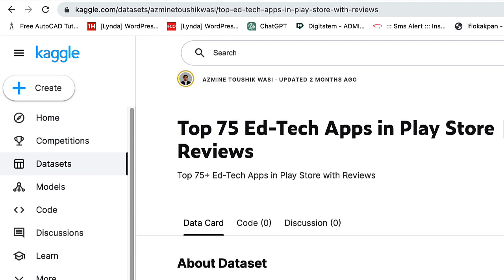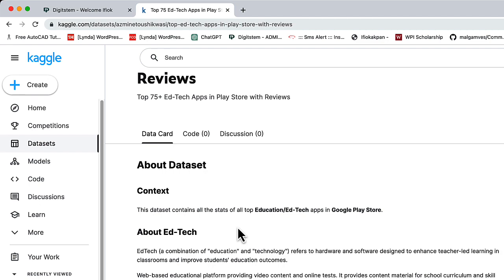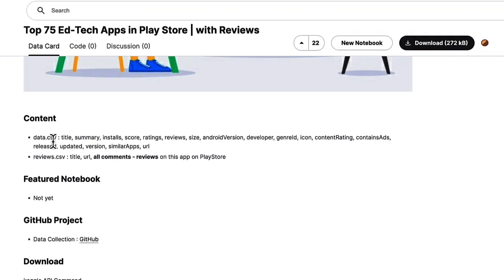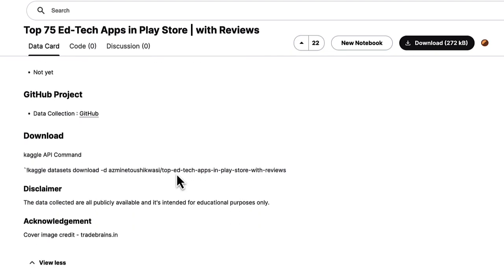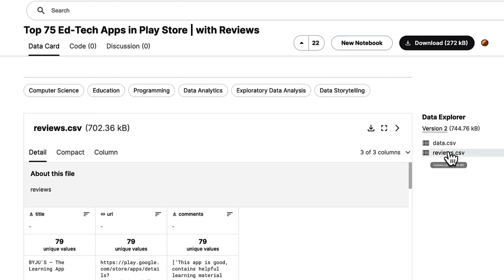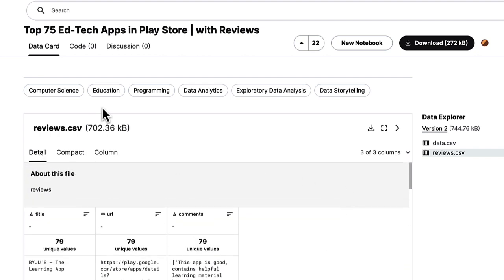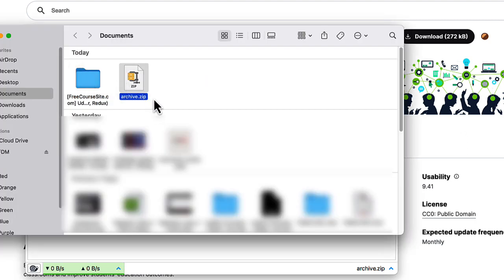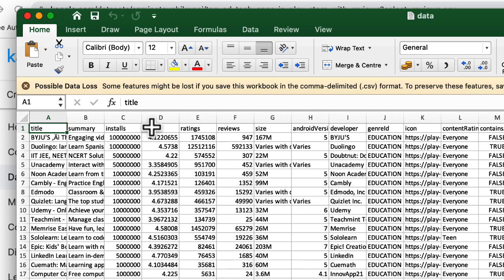Downloading Dataset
In this video, we will guide you on how to download the "Top 75 Ed-Tech Apps in Play Store | with Reviews" dataset from Kaggle. This dataset provides information on the top 75 educational technology (Ed-Tech) apps available in the Google Play Store, along with their reviews and ratings. We will show you how to search for this dataset on Kaggle, download it, and explore its contents using Python programming language. Whether you are a student, teacher, or developer interested in Ed-Tech, this tutorial will provide you with valuable insights and practical skills for working with Kaggle datasets.